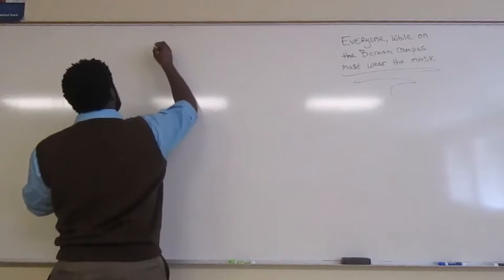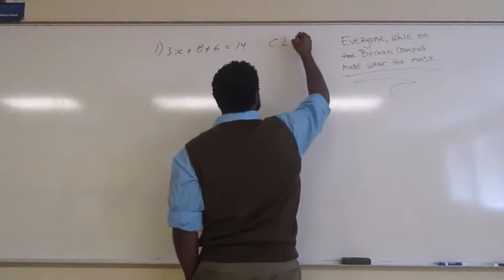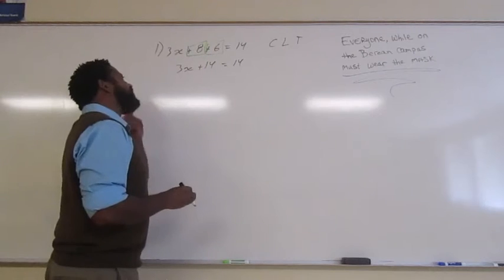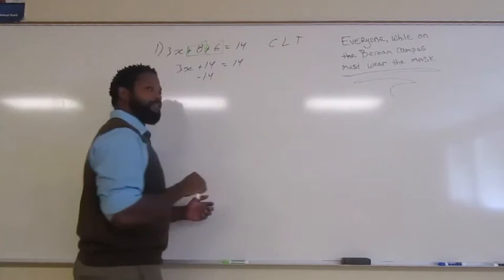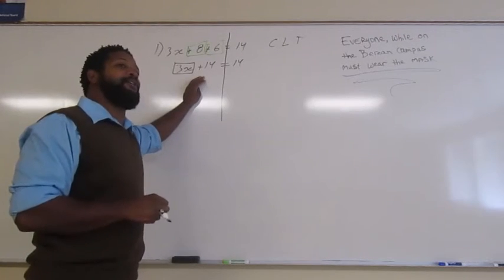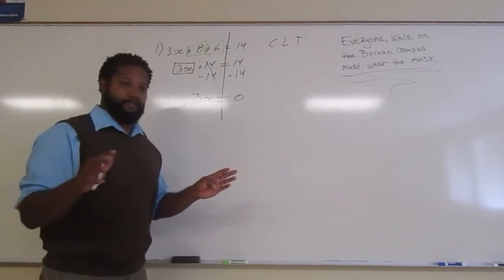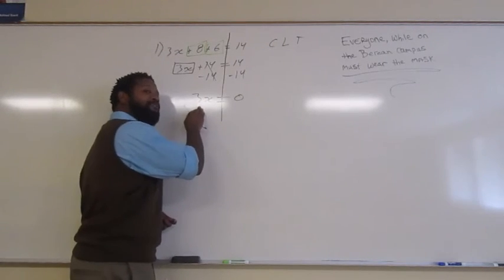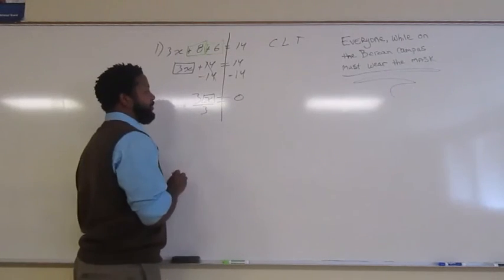Algebra II: Multi Step Review 1